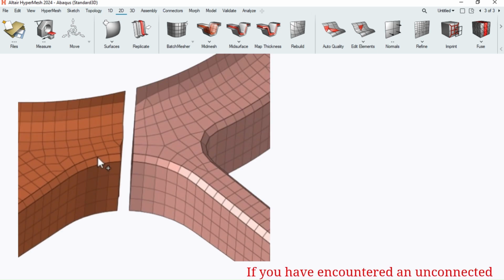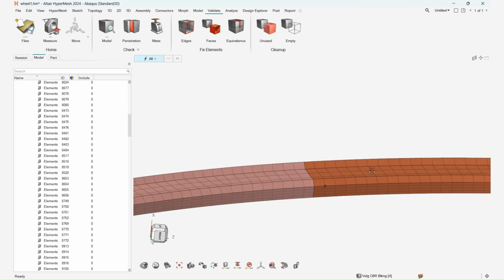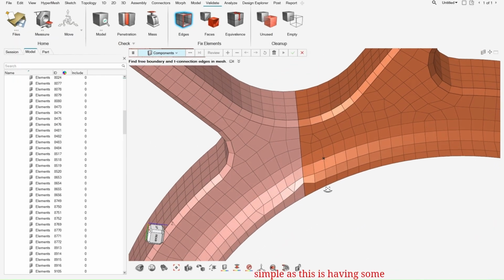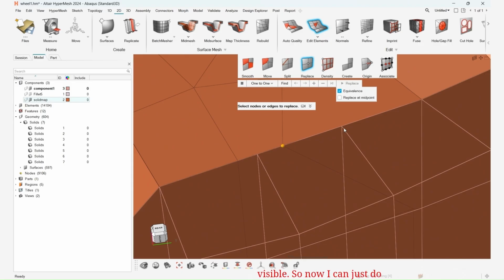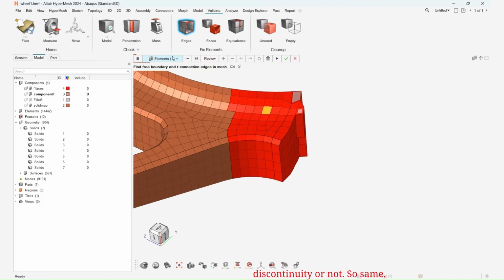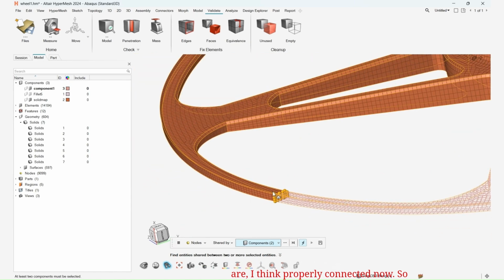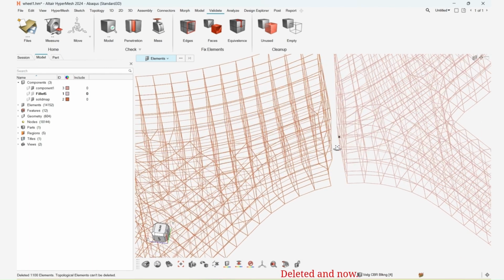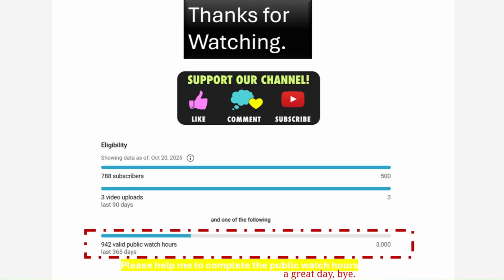HyperMesh 2024 Tutorial: Connect Dissimilar& Unconnected Hex Mesh Regions Accurately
In this HyperMesh 2024 tutorial, I’ll show you how to repair unconnected or dissimilar hex mesh regions using a combination of:

🔹 Node Equivalence (F3)
🔹 Manual Node Alignment (F7)
🔹 Free Edge & T-Connection Check
🔹 Deleting Irregular Hex Layers
🔹 Rebuilding Hex Mesh Using the Extrude Method

If you struggle with:
✔️ Hex mesh discontinuities
✔️ Misaligned nodes
✔️ Complex transitions between two hex mesh blocks
✔️ Dissimilar hex meshes that don’t equivalence in one go

…this video will guide you through the fastest and most reliable workflow.

📌 Tools Used

Equivalence (F3)

Node Align (F7)

Free Edges/T-Connections

Extract Faces

Shift+F5 (Common Nodes)

Hex Extrude (1 layer rebuild)

🧰 Topics Covered

0:00 Problem Overview
0:13 Basic Equivalence
0:29 Checking Connectivity
1:13 Free Edges & T-Connections
2:00 Manual Fix for Irregular Mesh
3:00 Node Alignment (F7)
4:20 Finding Discontinuities
6:00 When Equivalence Fails (Best Fix)
6:34 Deleting Irregular Hex Layer
7:10 Extrude Method to Rebuild Hex Mesh
8:00 Final Connectivity Check

📈 If you work in FEA or meshing, this tutorial is a must-watch.

HyperMesh • Abaqus • Fatigue Analysis • FEMFAT • CAE workflows